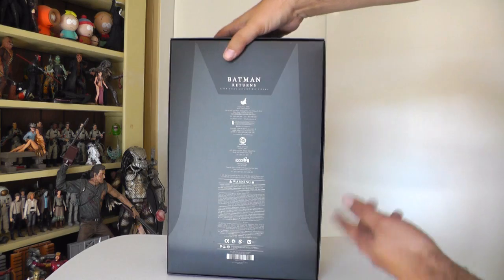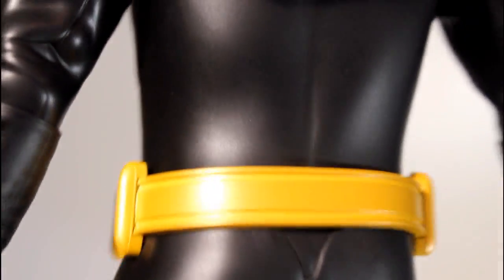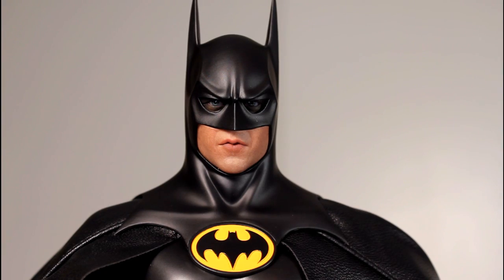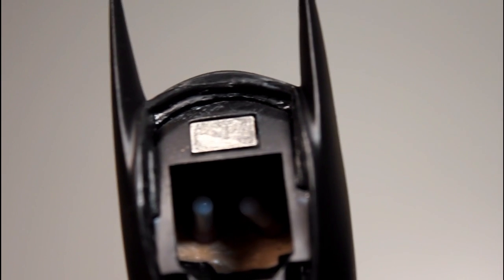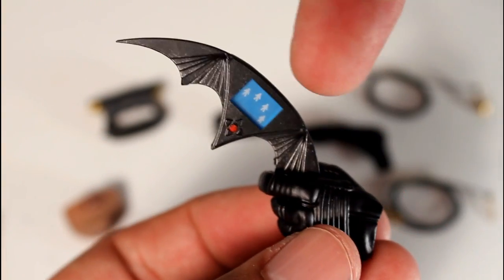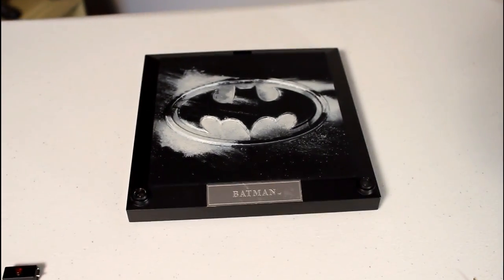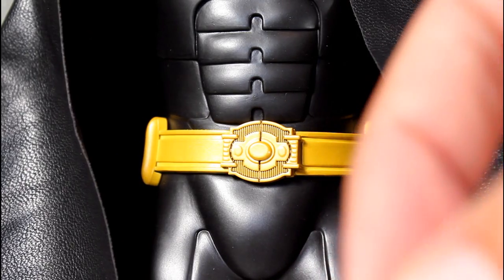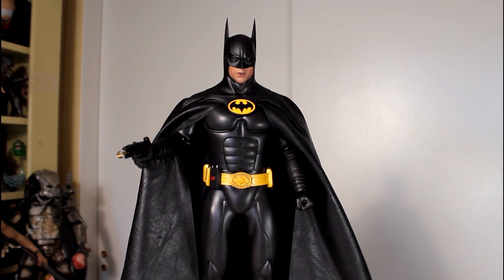Batman Returns BATMAN Hot Toys figure review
Unboxing, assembly and review of Batman Hot Toys MMS293 1/6th scale figure as played by Michael Keaton in the 1992 film Batman Returns.  by John Carlos McMaster.

toy
figures
sixth scale figure
1/6 scale figure
one sixth scale figure
Tracie Cotta
Toy Hunters
Japanese import
Sideshow Collectibles
Tim Burton
Bruce Wayne
collectible
limited edition
DX
MMS 293
1:6 scale figure